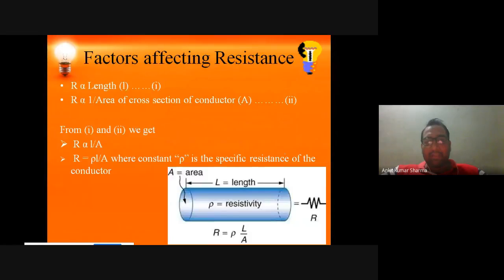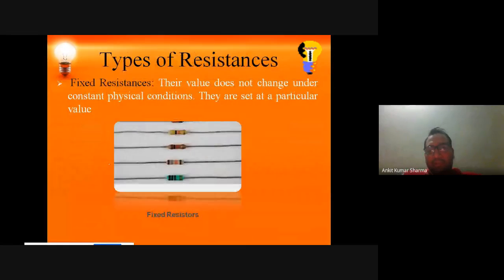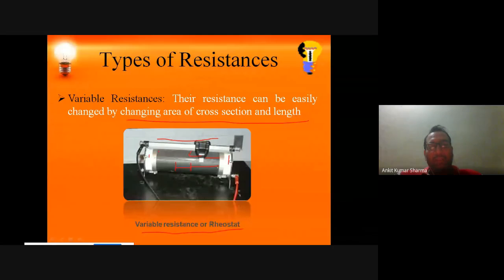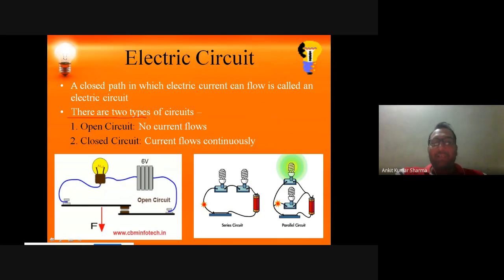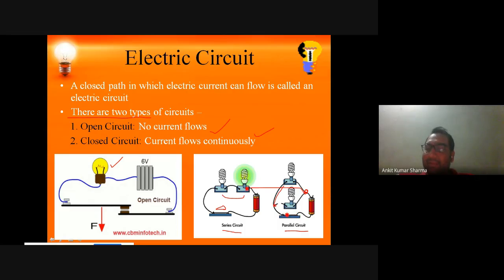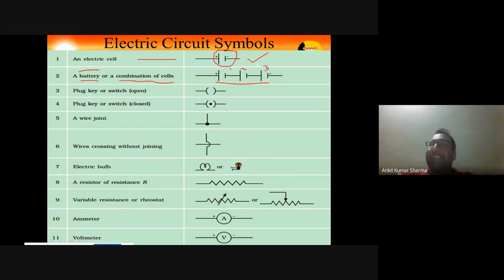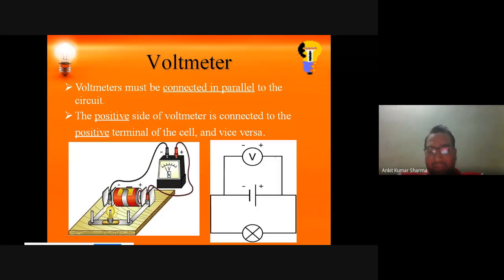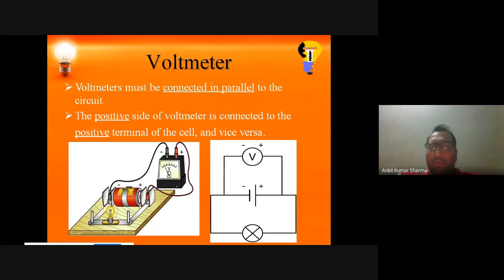EEC101_Basic Electrical Engineering dated 09-09-2020